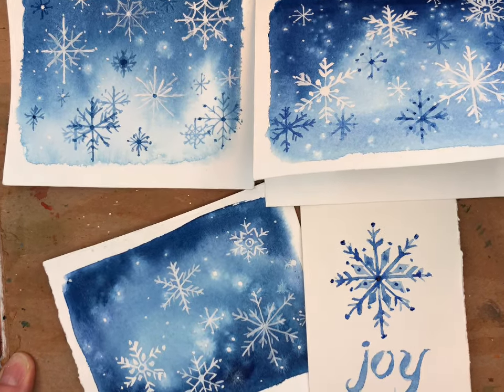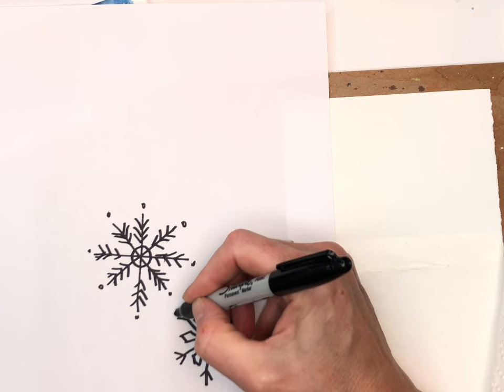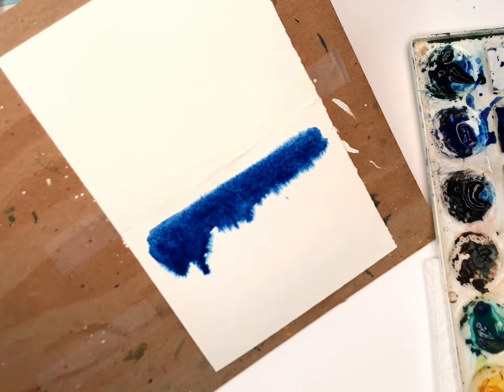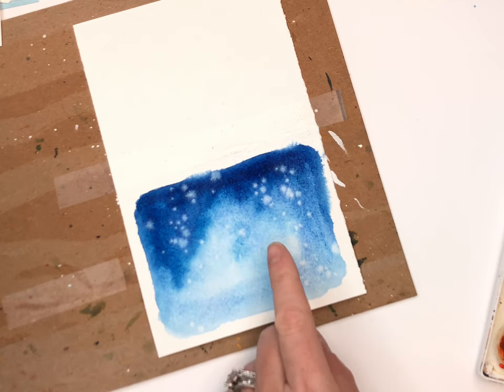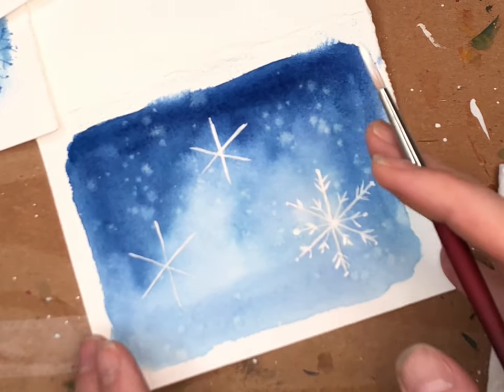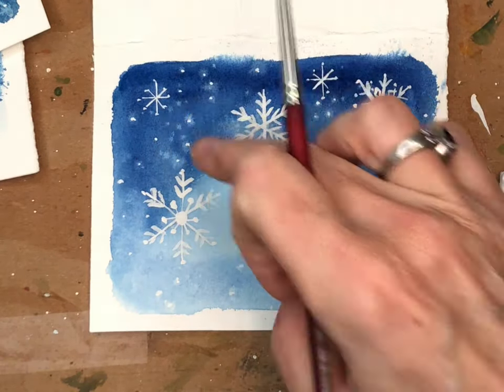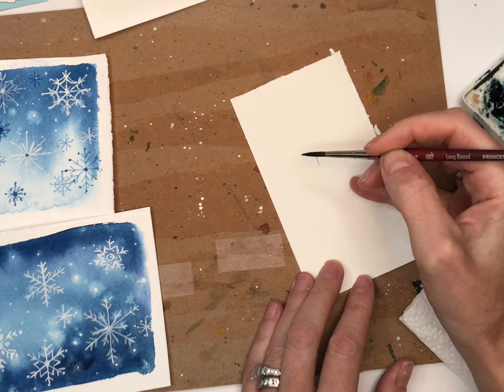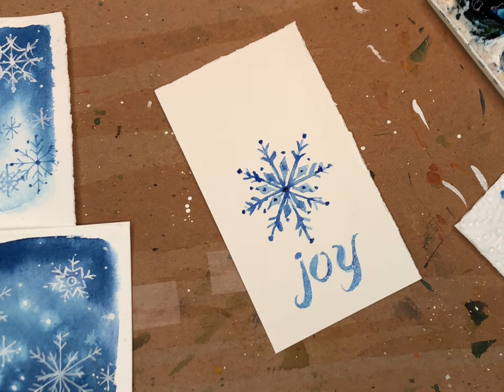EASY Watercolor Christmas Cards- Snowflakes!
Hey guys here is a SUPER easy Christmas Card you can make with the whole family!! I go over how to create these and I use some inexpensive paper.

Supplies:
Holbein watercolor:  , ,Prussian blue,   ,ultramarine blue, white gouache
 Princeton no. 10 neptune series, Princeton no. 4 long round velvet touch
strathmore 100% cotton paper

Ellen